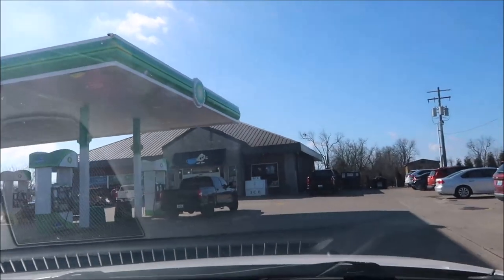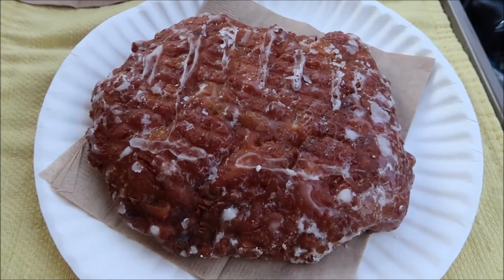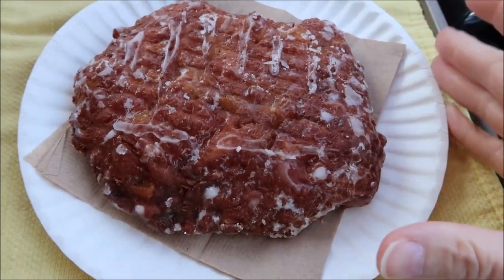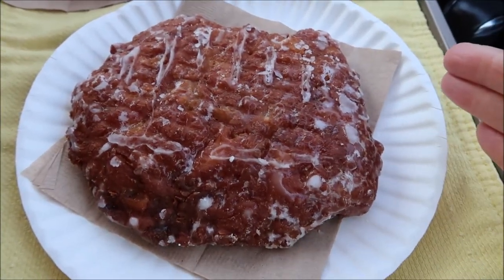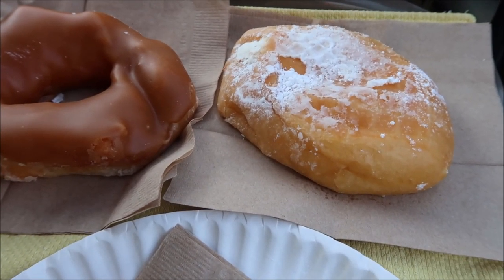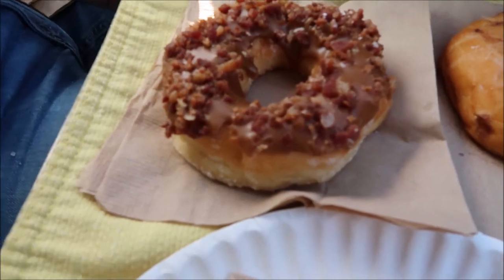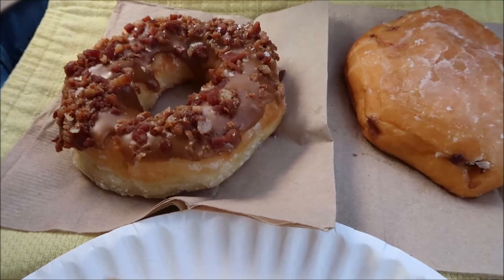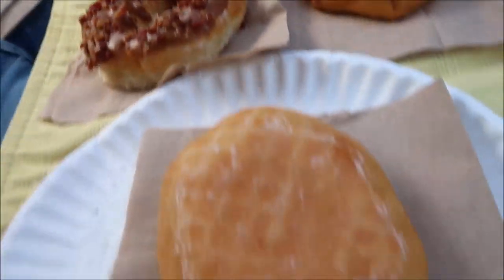Trying Doughdaddy’s Doughnuts in Versailles, Kentucky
In this video, we are trying Doughdaddy’s Doughnuts in Versailles, Kentucky for the first time. We bought the raspberry filled, blueberry filled, fluffy filled, maple bacon, caramel coated and apple fritter.